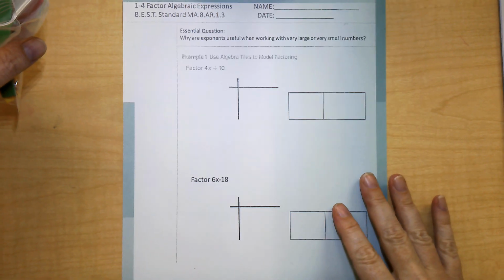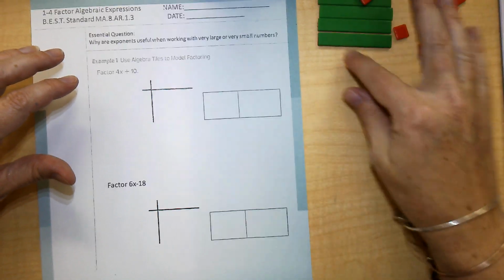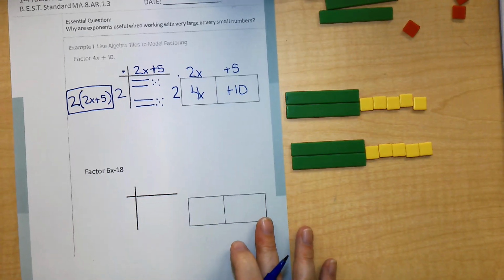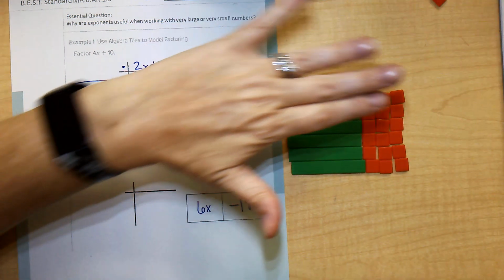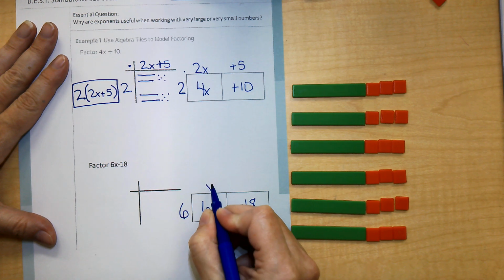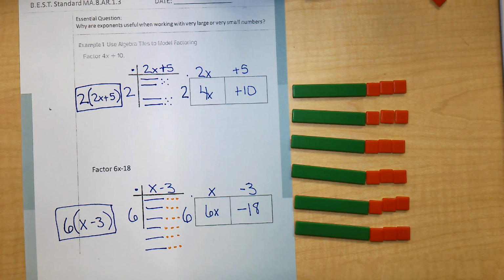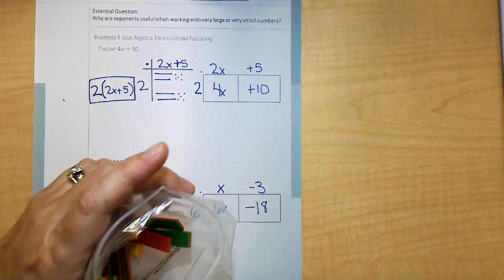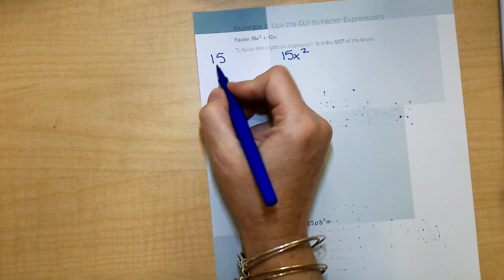1-4 Factor Algebraic Expressions